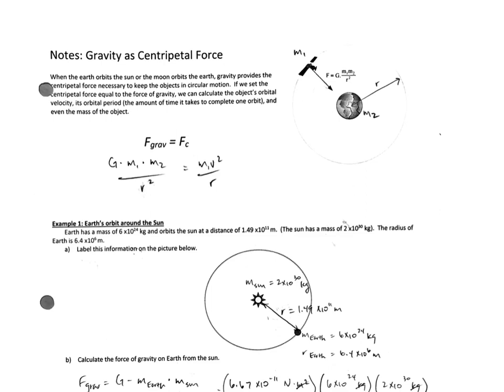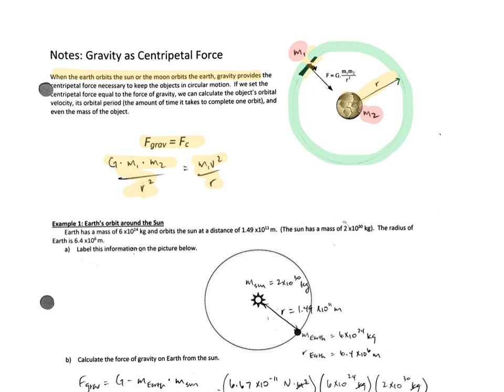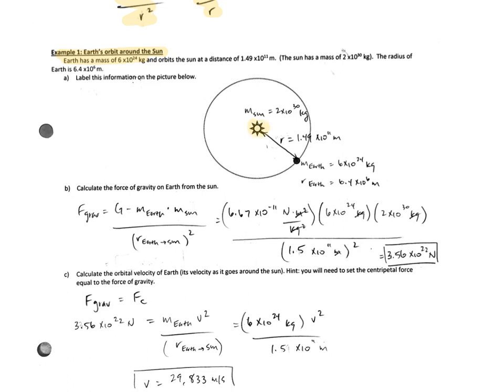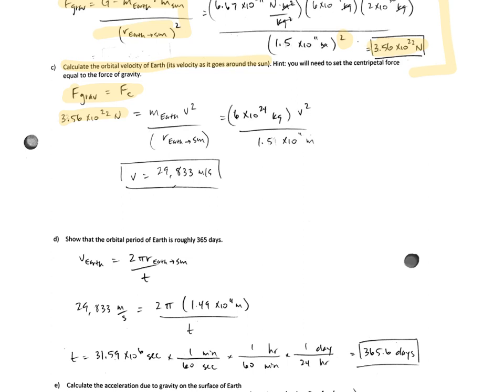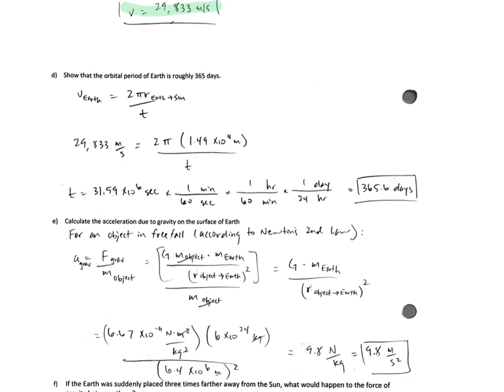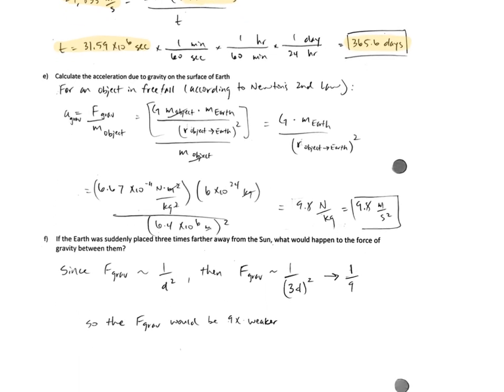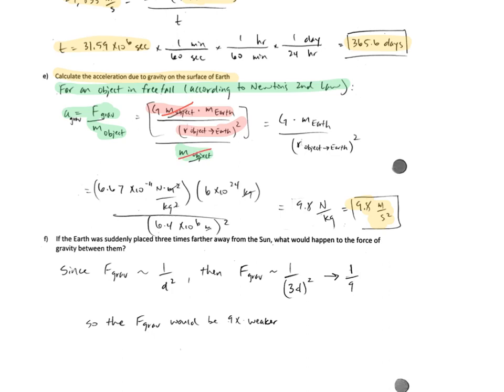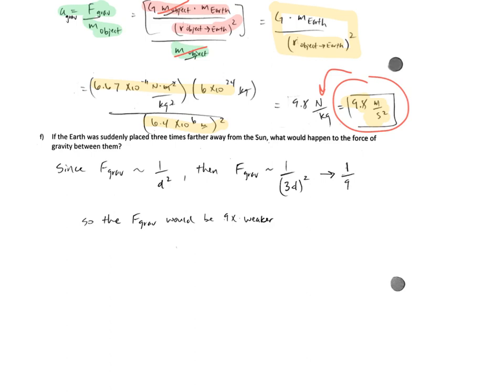Gravity as Centripetal Force (physics)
Learn to calculate:
- The force of gravity on the earth from the sun
- The earth’s velocity as it orbits the sun
- Why a year is 365 days
- The acceleration due to gravity on the surface of the earth